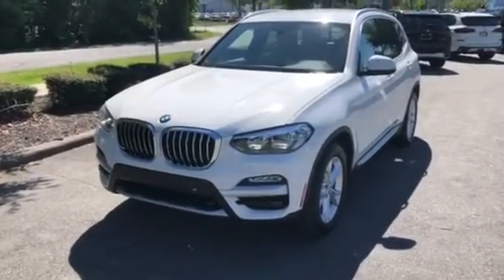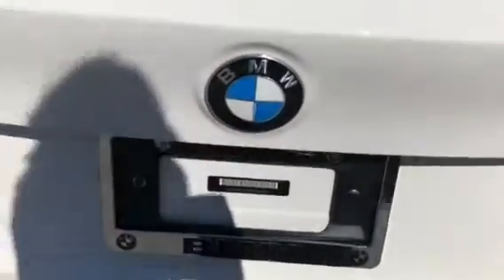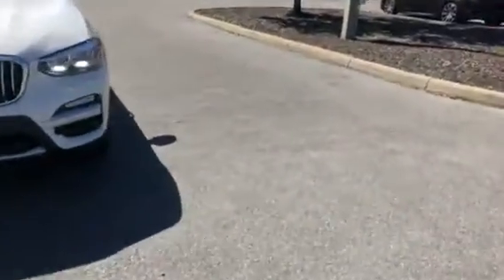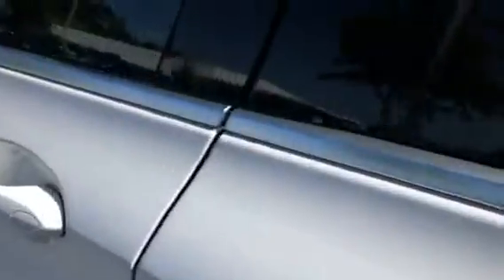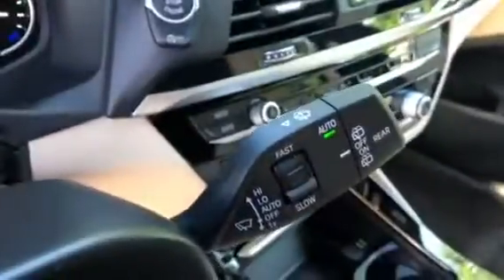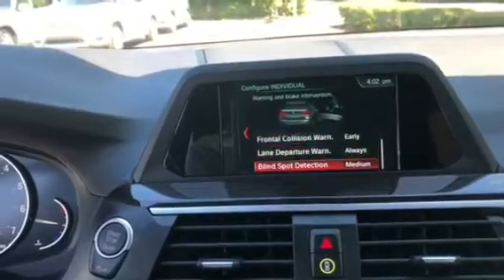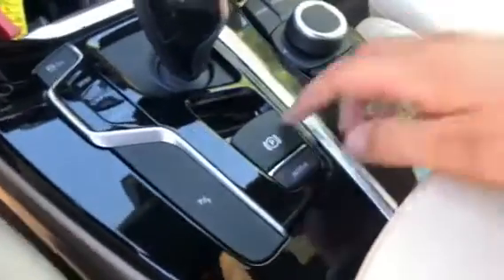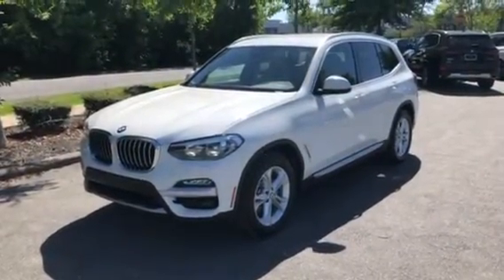Bonnie’s 2019 BMW X3